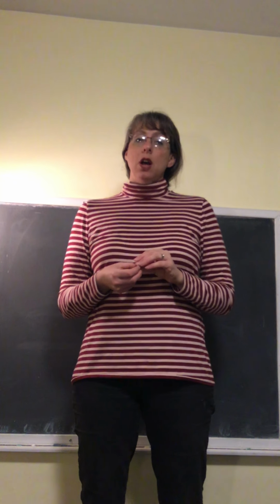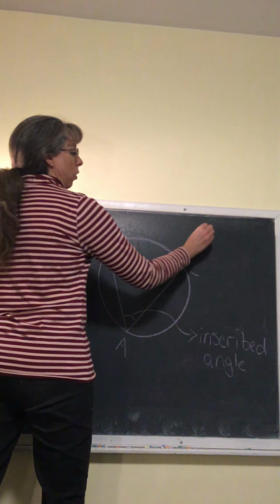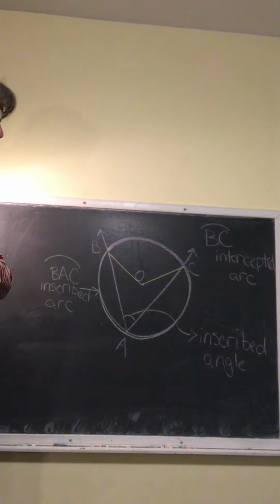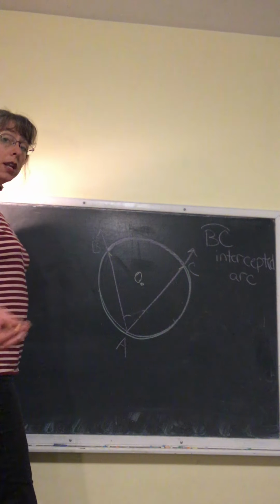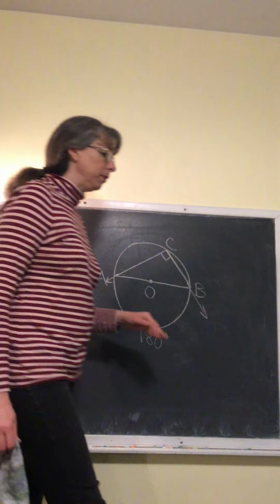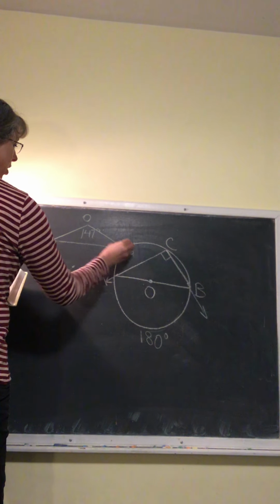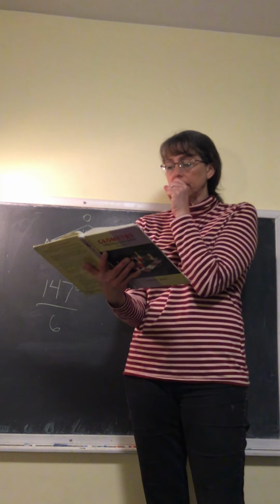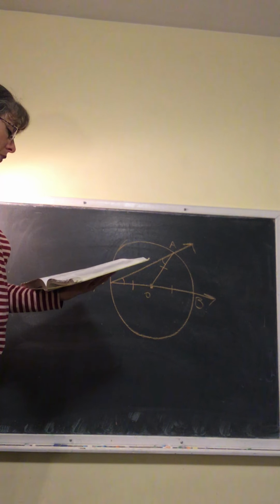Geometry 12.4 A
Inscribed Angles Part 1